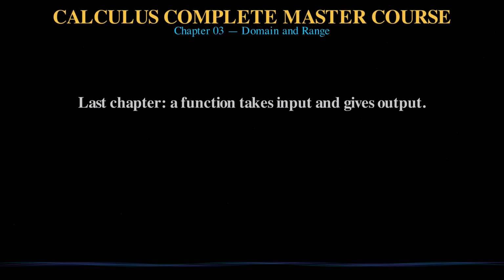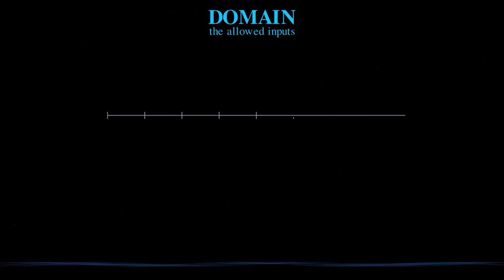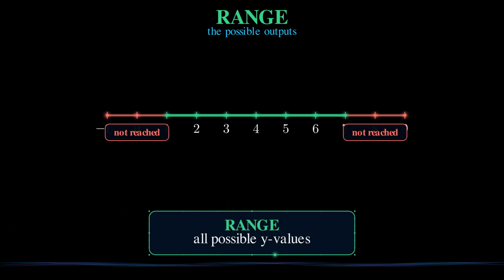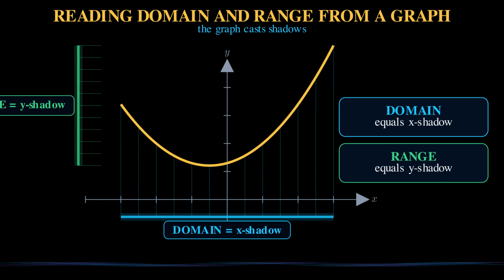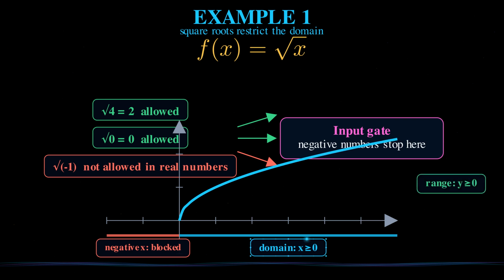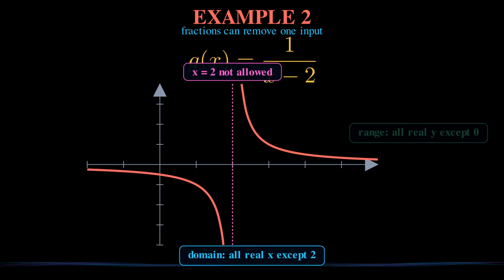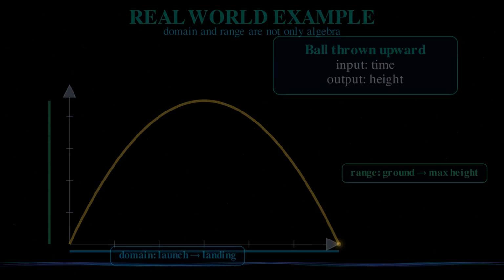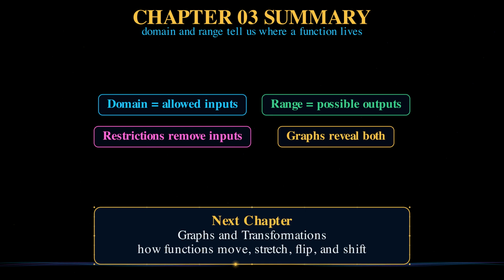Domain and Range: Allowed Inputs and Possible Outputs | Calculus Chapter -03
Calculus Complete Master Course — Chapter 03

Domain and Range Explained

In Chapter 02, we learned that a function takes an input, follows a rule, and gives an output.

Now we answer the next important question:

Which inputs are allowed?
And which outputs can actually happen?

That is the idea of domain and range.

In this chapter, you will learn:

Domain = allowed inputs
Range = possible outputs
How to read domain from a graph
How to read range from a graph
Why square roots restrict inputs
Why fractions can remove inputs
How domain and range appear in real life

Key idea:

Domain belongs to the input side.
Range belongs to the output side.

Next chapter: Graphs and Transformations — how functions move, stretch, flip, and shift.

Chapters:
00:00 From functions to domain and range
00:40 Two questions
01:20 Domain: allowed inputs
02:20 Range: possible outputs
03:20 Reading shadows from a graph
04:35 Square root restrictions
05:55 Fraction restrictions
07:05 Real-world domain and range
08:05 Common mistakes
09:05 Summary and next chapter